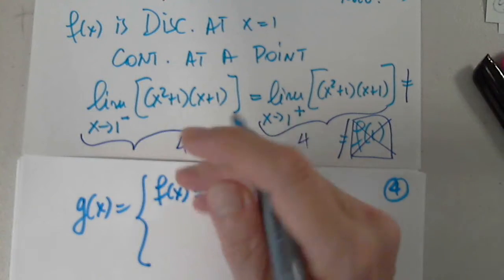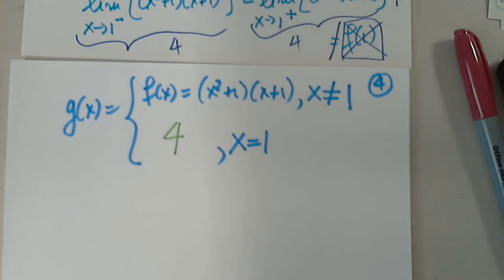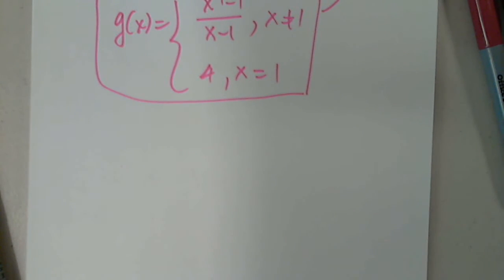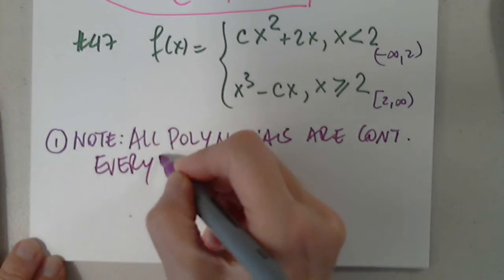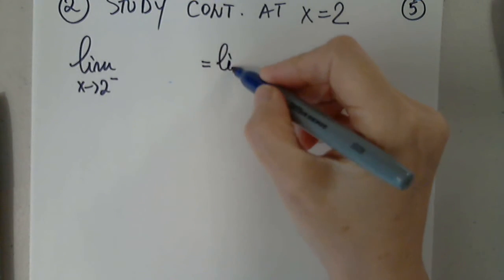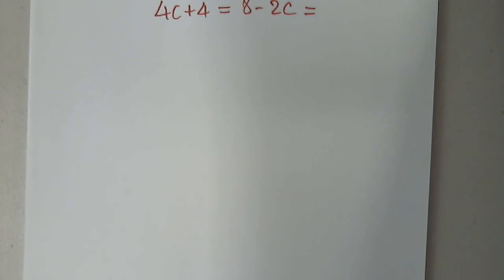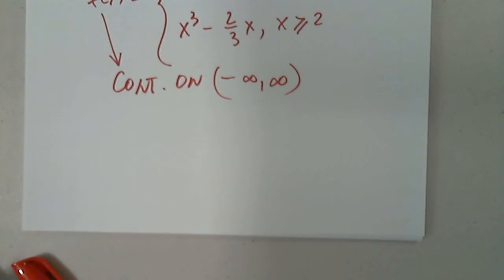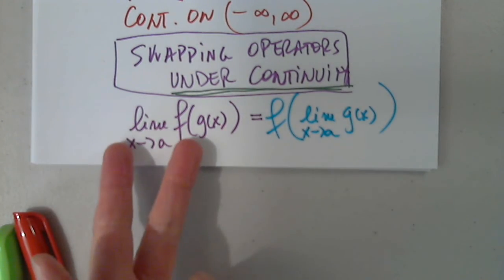MAT 191 2,5 - 2.6 PART 2 SEPT 16